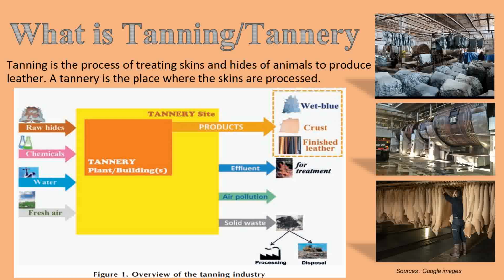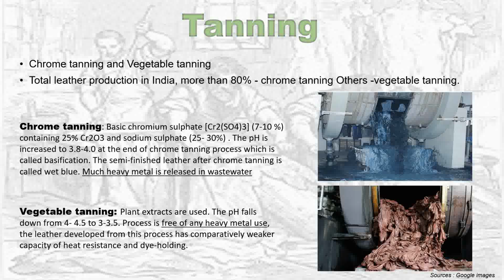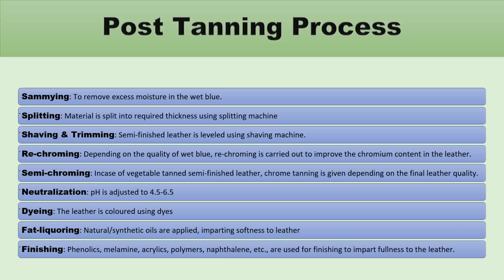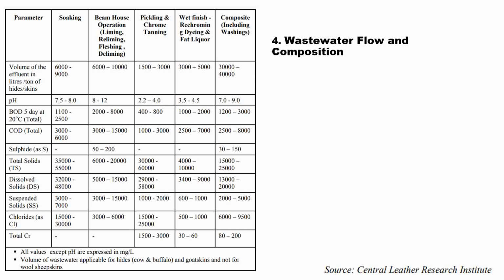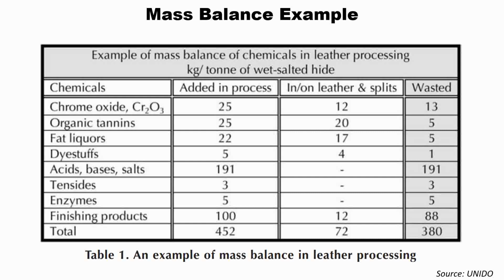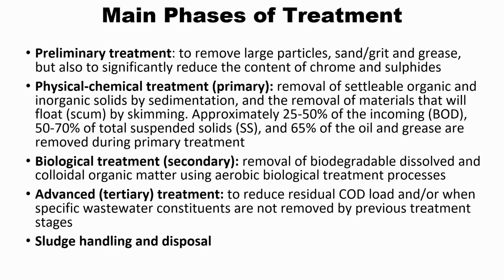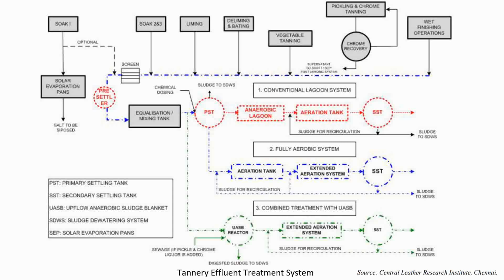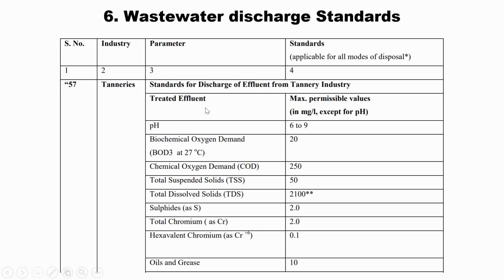Tannery Wastewater Presentation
Video on Tannery Wastewater PPT